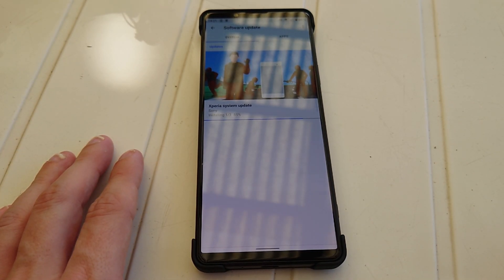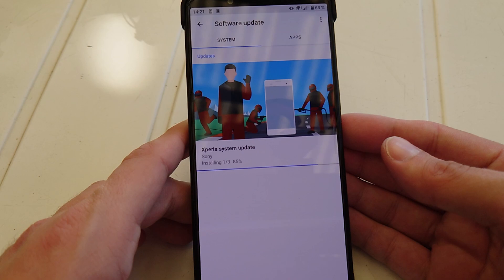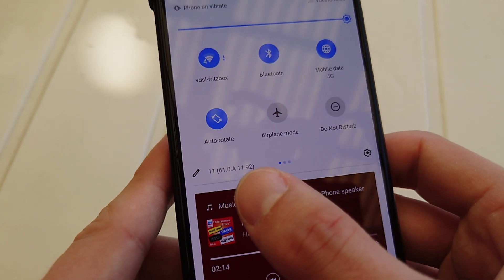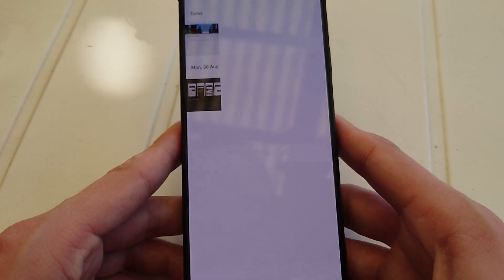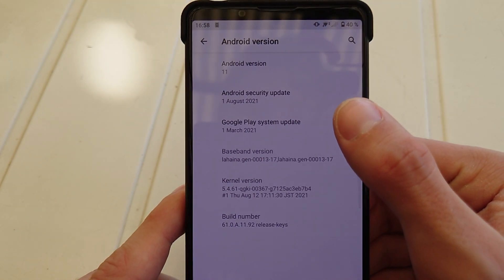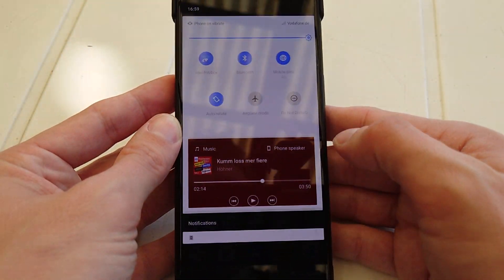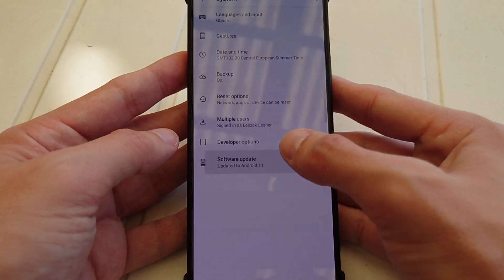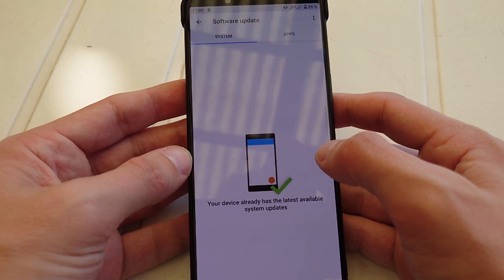Xperia 1 III new Update fixes heat issues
The new update version 61.0.A.11.92 arrived and brings security fixes aswell as a fix for overheating